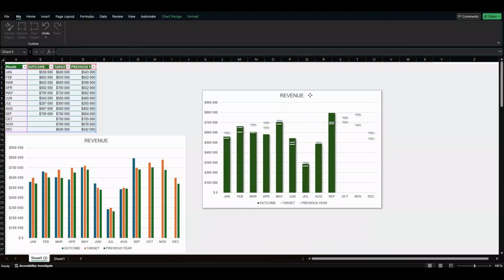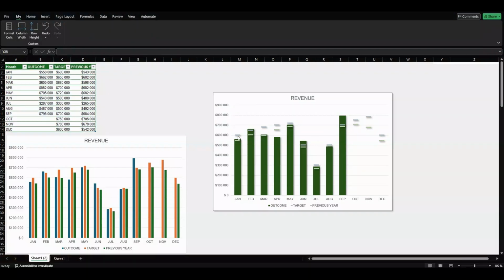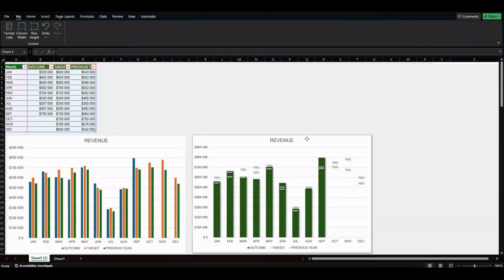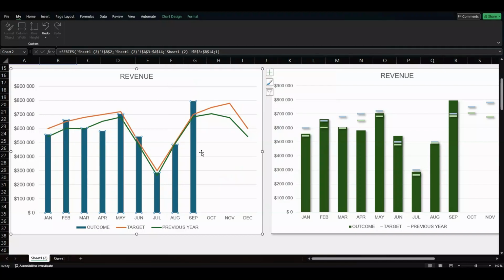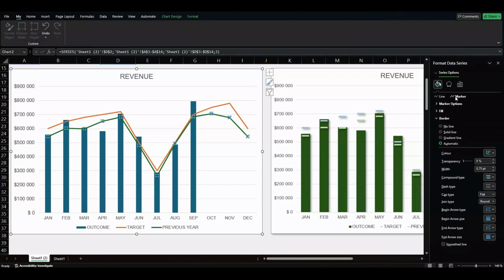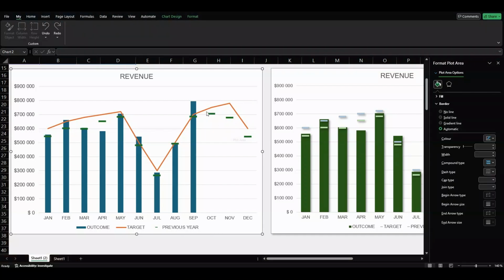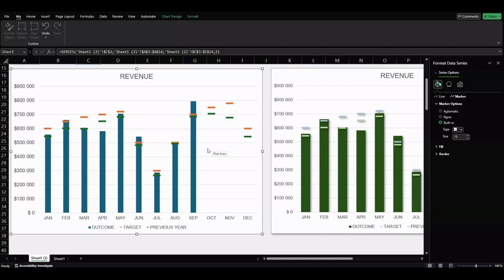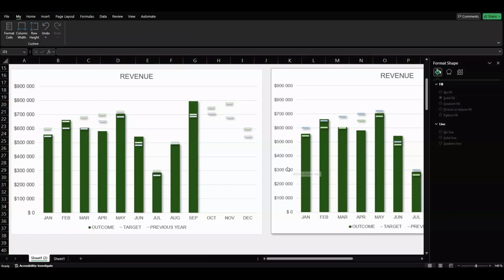Create a nice looking target chart in Excel in just a couple of minutes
Target chart in Excel - a nice way to present the monthly outcome compared to you budget and previous year.